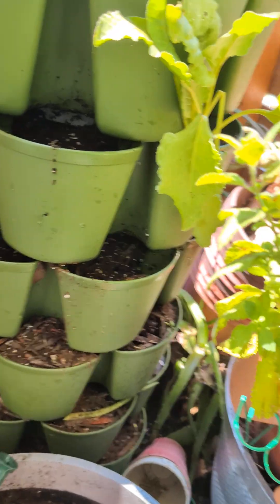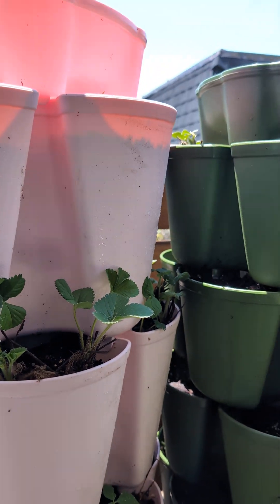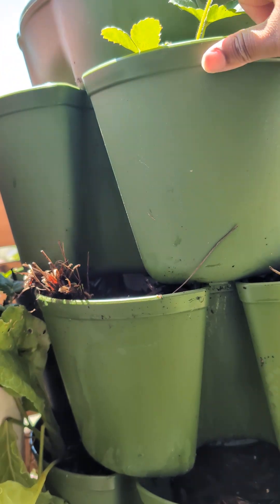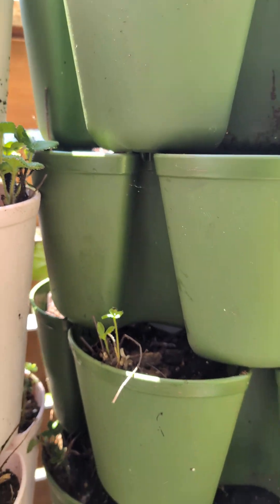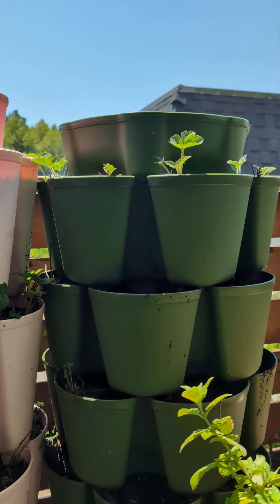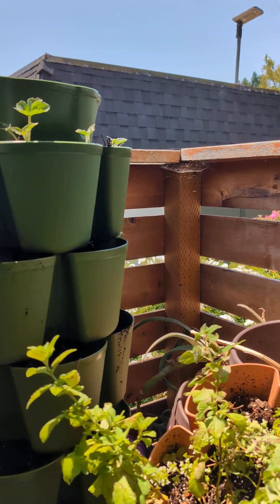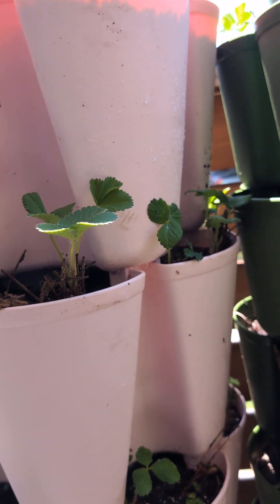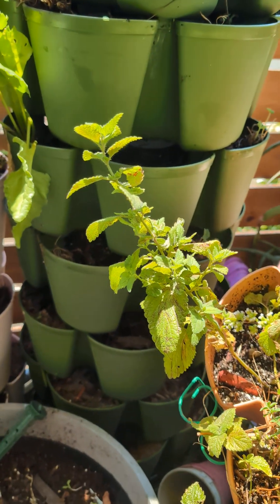comingoutstory comingout haters greenstalk snails slugs animals animal garden gardening